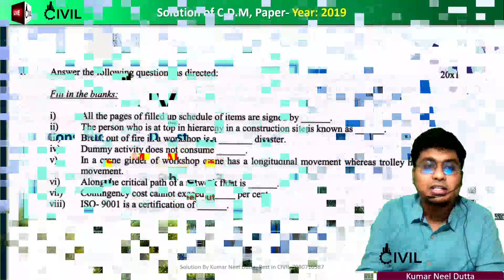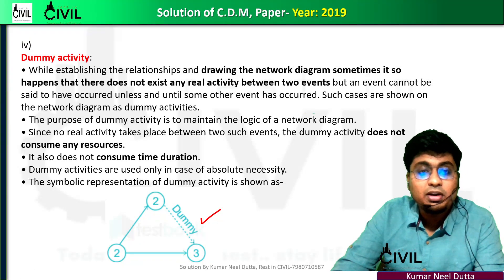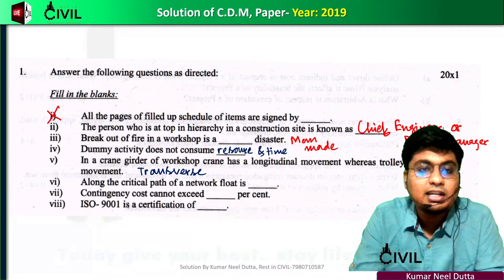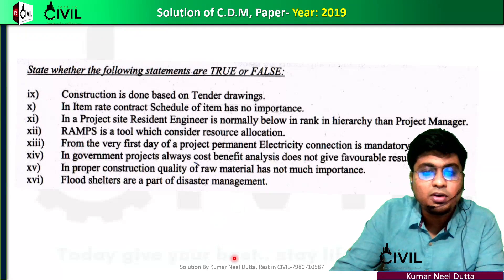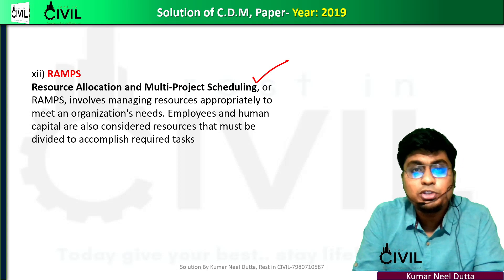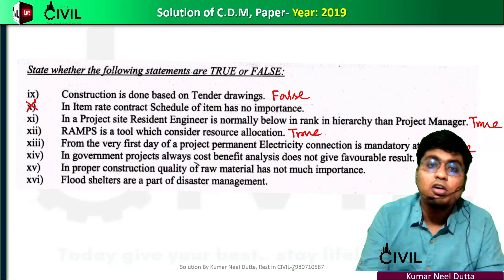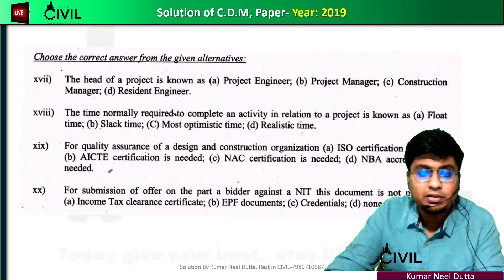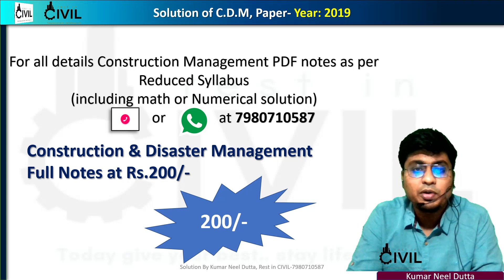CONSTRUCTION and DISASTER MANAGEMENT | MCQ SOLUTION | 2019 |6th Semester | Civil Engineering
For Notes and PDF Call or What's App at 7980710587